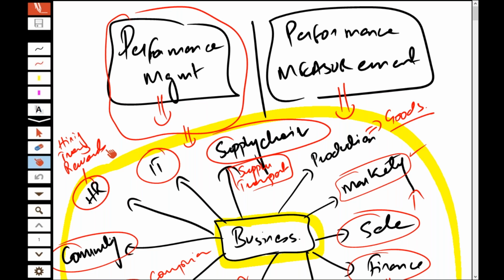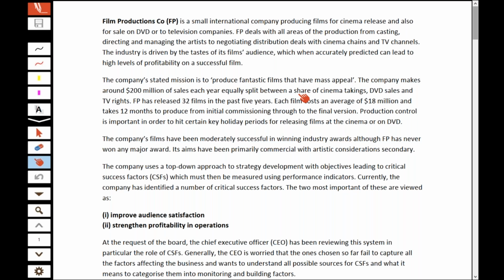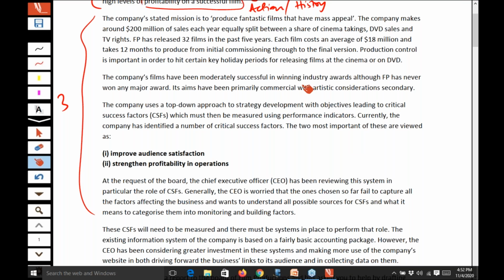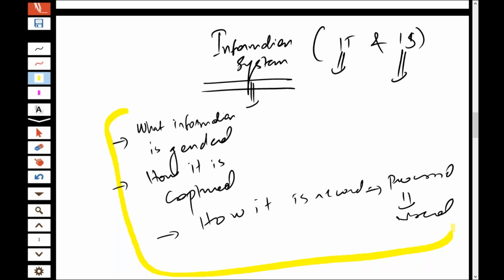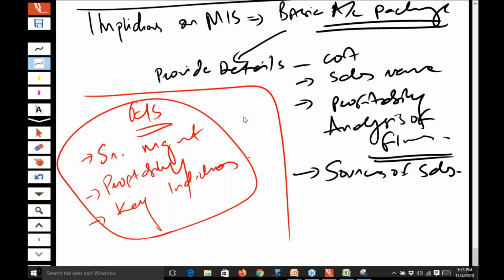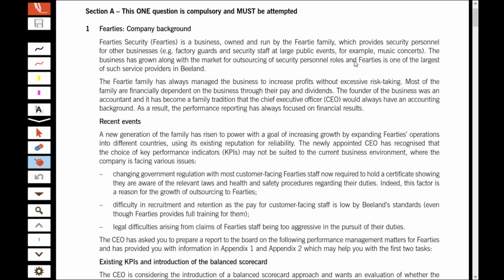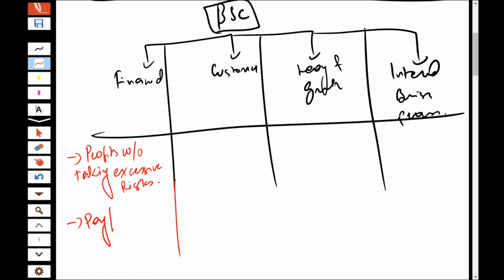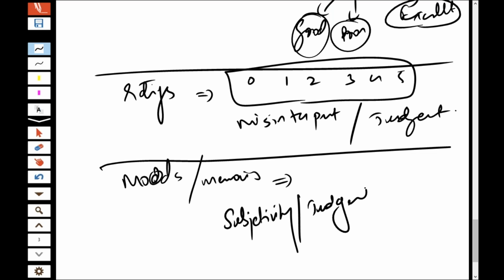2 APM Webinar Day 2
Luqman Rafiq is an experienced tutor with more than 12 years of experience of teaching PerformanceManagement FinancialManagement FinancialReporting and Auditing to various professional accountancy Qualification including ACCA ICAP ICAEW CIMA ICMAP PIPFA.

APM Lectures were delivered as a webinar for ACCA and are being uploaded to assist students in their preparations for APM Exams. In addition to APM Webinar, a series of Revision lectures are also available in the APM Revision Series playlist.

For more lectures by Luqman Rafiq, register your interest using